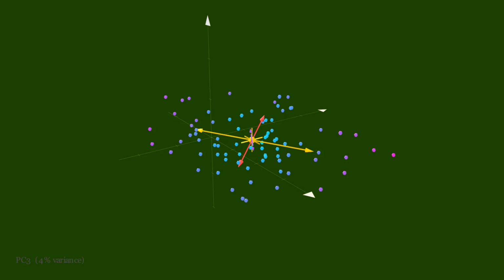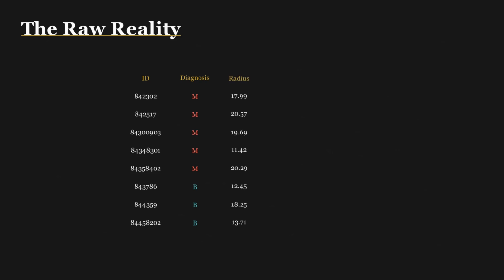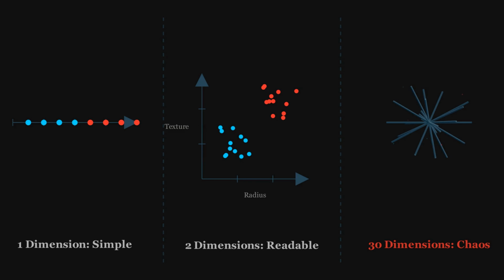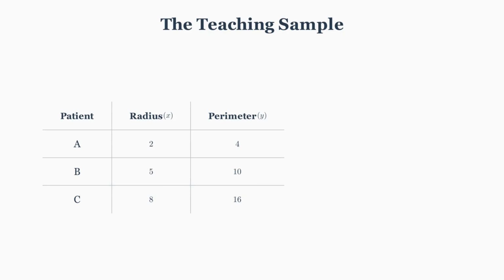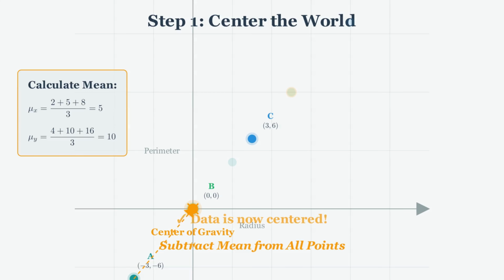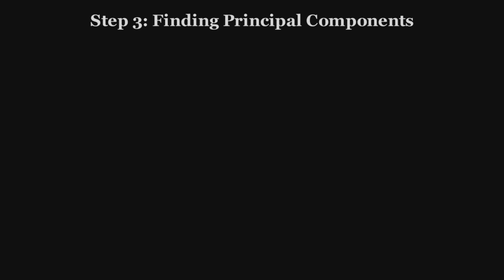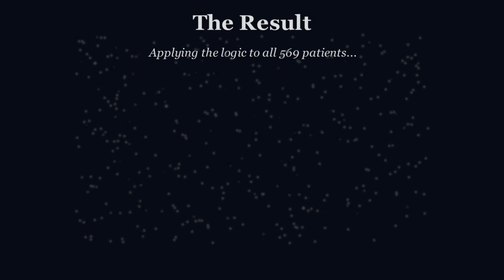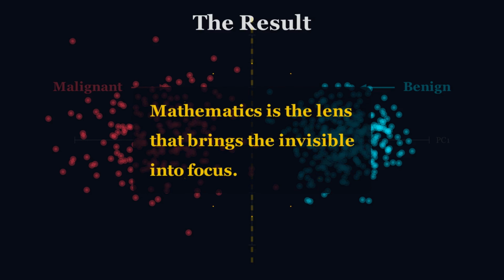Stop Treating PCA Like a Black Box—Here's the Real Math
Master the math behind Principal Component Analysis (PCA). In this tutorial, we break down how to center your data, build a covariance matrix, and find the "Aha!" moment with eigenvectors and eigenvalues.

The Deep Dive:
PCA can feel like a black box, but it’s actually a beautiful piece of linear algebra. Whether you are building a machine learning model or just trying to visualize high-dimensional data, understanding the "why" behind the transformation is key. We move from a raw "Toy Dataset" to a fully transformed coordinate system.

What You’ll Learn:

Why we center data (Mean Centering) before PCA.

How the Covariance Matrix captures relationships between variables.

The role of Eigenvectors in determining the direction of maximum variance.

How to interpret the results of your PCA transformation.

00:00 Intro: What is PCA?

00:45 The Raw Reality: Why PCA is Necessary

02:03 Creating a PCA Toy Dataset for Beginners

02:38 Step 1: Mean Centering the Data (Standardization)

03:13 Step 2: How to Calculate the Covariance Matrix

04:21 Step 3: Finding Eigenvectors and Eigenvalues (The Aha! Moment)